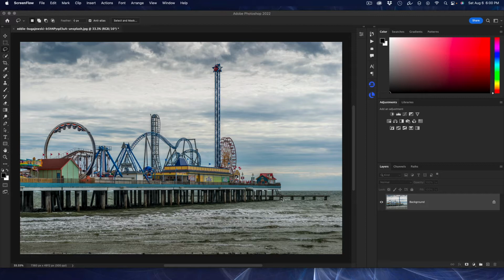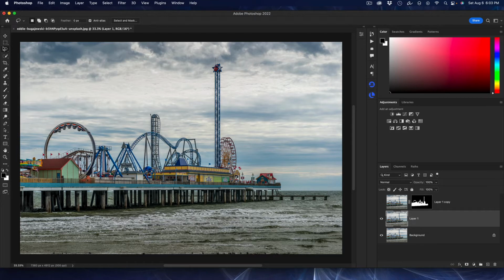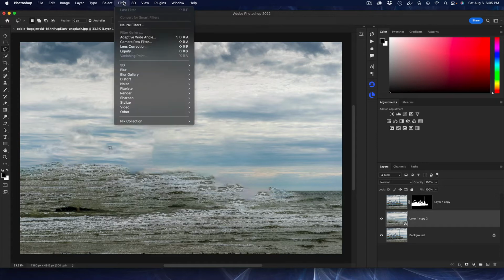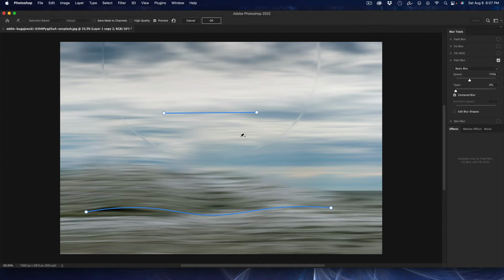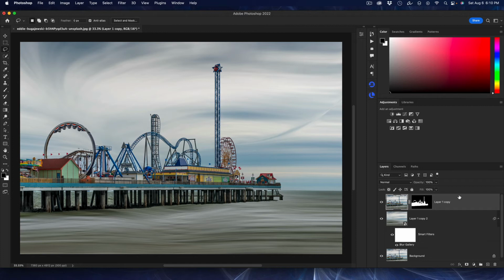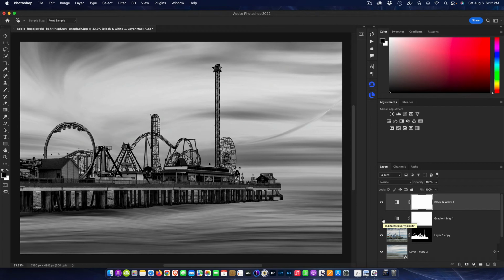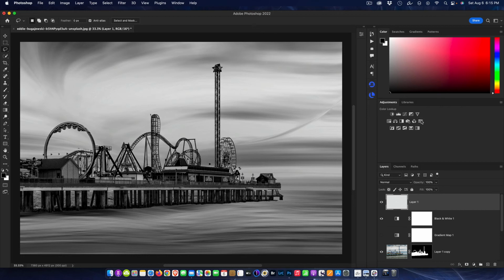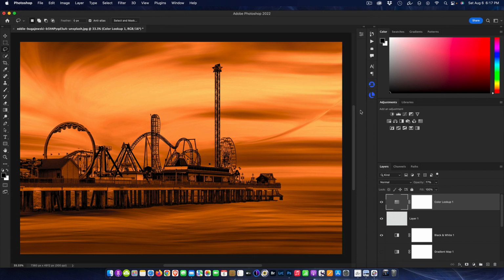Creative Sunday Photo Edit - Saving a bad photo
It's creative Sunday! How to attempt to save a bad photo. Creative Sundays I always look up forward to. Allows me to pour a large cup of coffee and let my creative juices flow. So come along with me as I attempt to save a bad photo into, let's say, an acceptable more interesting photo.